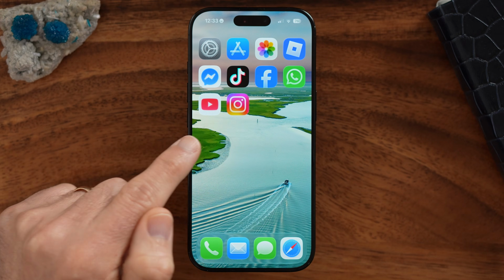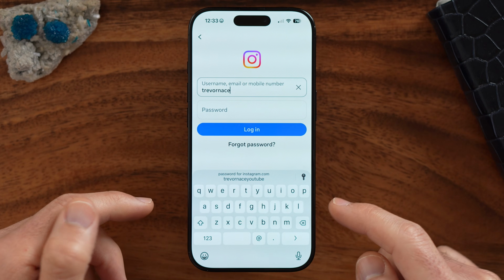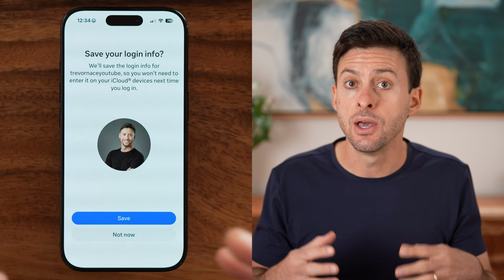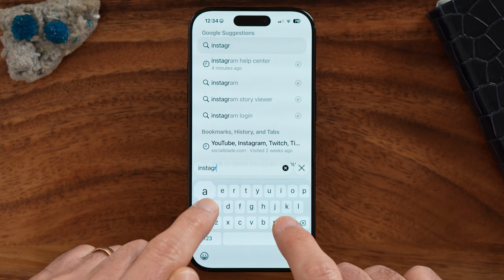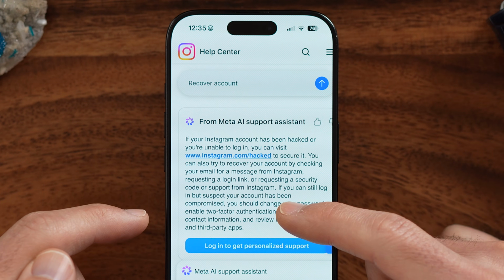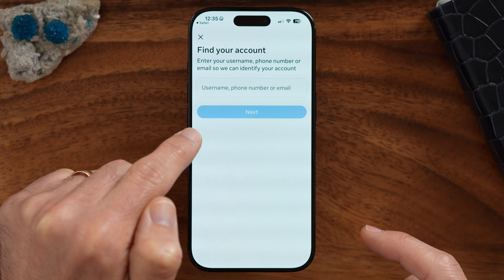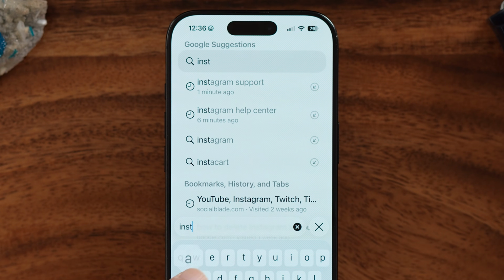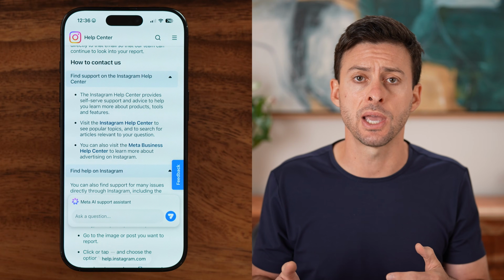How To Recover Deleted Instagram Account Even If Permanent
I'll show you everything you need to do to recover your Instagram account even if it's been permanently deleted.